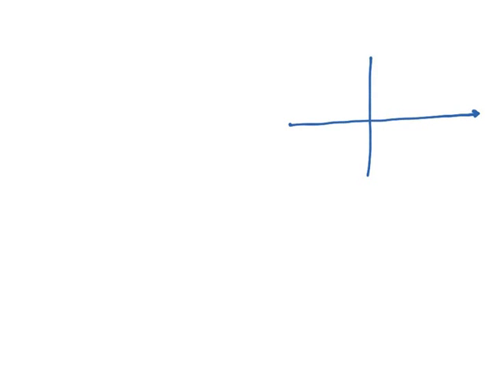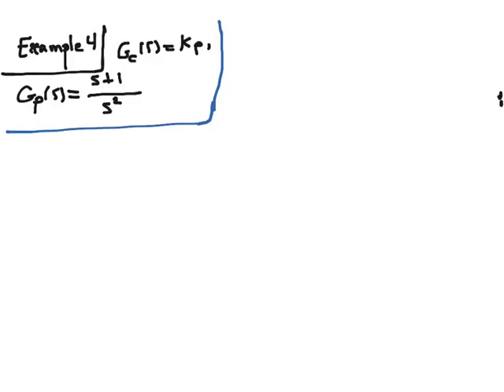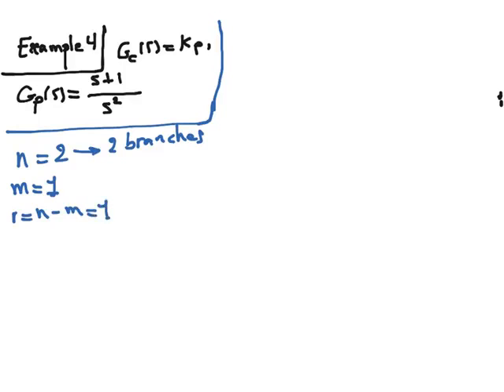Root Locus analysis - Example 04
An example of drawing root-locus for a given system with one real zero and two poles at the origin, with the transfer function as G(s) = (s+1)/s^2